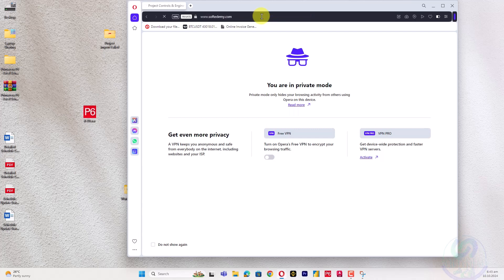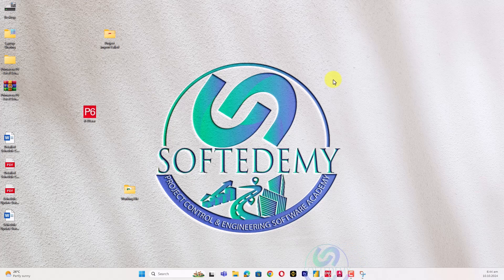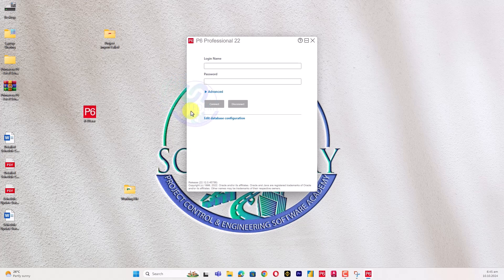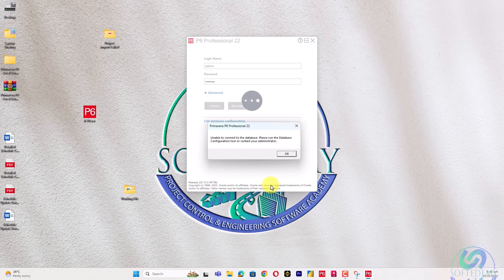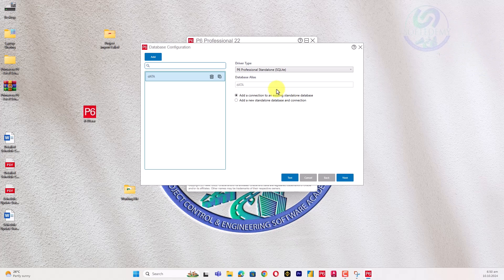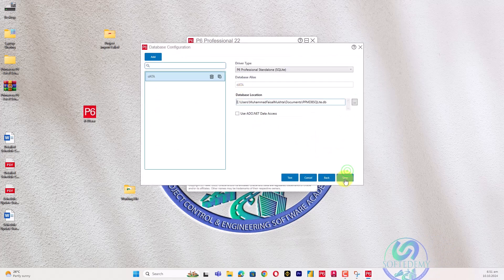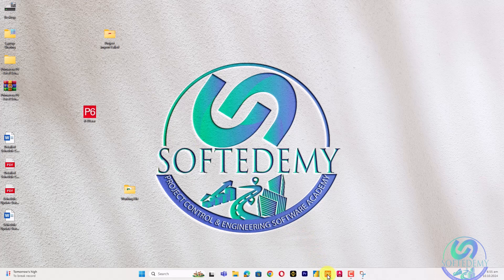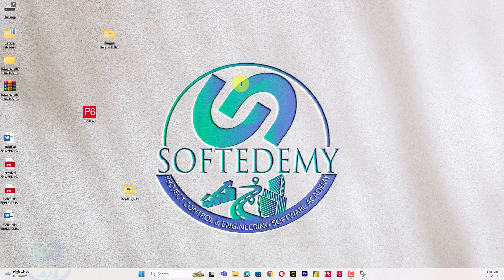Solved Unable to Connect Database in Primavera P6| Please run the database configuration tool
This video addresses the Primavera P6 Error: Unable to Connect to the Database and provides a step-by-step guide to resolving it. The tutorial covers common causes, troubleshooting techniques, and database configuration methods for both new and existing users, ensuring smooth project management in Primavera P6.

[00:00] Introduction
[00:00] Overview of the Unable to Connect Database in Primavera P6 error.
[00:15] Information on support channels for addressing the Primavera P6 database connection error, including WhatsApp, email, and the website.
[02:00] Identifying the Database Connection Error
[02:01] Explanation of the error message: Unable to Connect to the Database Primavera حل مشكلة.
[02:20] Introduction to the P6 database configuration tool and its purpose in fixing the issue.
[03:00] Understanding the P6 Database Configuration Issue
[03:05] Demonstration of the P6 unable to connect to database error when launching Primavera P6 without proper database setup.
[03:40] Common causes, including missing configuration for P6 SQL Server database connection or Standalone databases.
[04:30] Types of P6 Databases and Their Setup
[04:35] Explanation of database options:
Standalone database for local setups.
SQL Server database for multi-user environments.
Oracle database for enterprise-level configurations.
[05:30] Step-by-step instructions for selecting the correct database type and configuring it.
[06:50] Resolving Standalone Database Connection Issues
[06:55] How to locate an existing Standalone database file to resolve the Primavera P6 database connection error.
[07:45] Configuring a standalone database for users experiencing the Unable to Connect Database in P6 error.
[08:30] Creating a New Database in Primavera P6
[08:40] Guide for new users:
Setting up a new standalone database using the P6 database configuration tool.
Assigning a unique name to avoid overwriting existing files.
[09:10] Answering the question: How do I connect to a database in Primavera P6?
[10:30] Handling Version Mismatches and SQL Server Errors
[10:40] Explanation of the error caused by mismatched versions, e.g., loading a Primavera P6 Oracle database from version 23 into version 22.
[11:10] Solution for fixing P6 SQL Server database connection error: upgrading to the compatible Primavera P6 version or reconfiguring the database.
[12:30] Tips for Avoiding Future P6 Database Errors
[12:35] Best practices for maintaining a database:
Regularly back up files to prevent data loss.
Monitor for potential issues like the P6 database configuration issue or file corruption.
[12:50] Use of recovery software to restore deleted database files if necessary.
[14:00] Closing and Support Information
[14:05] Summary of solutions for the Unable to Connect Database in Primavera P6 error.
[14:30] Encouragement to contact support for resolving P6 database configuration issues, including SQL Server and Oracle database problems.

unable to connect to the database. would you like to configure the database connection now primavera